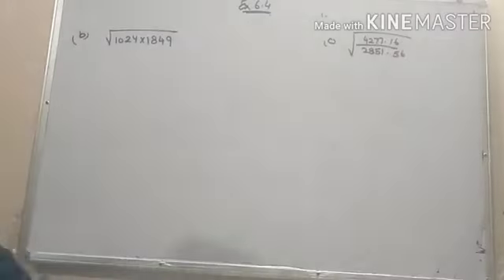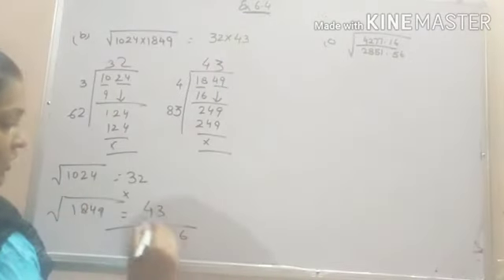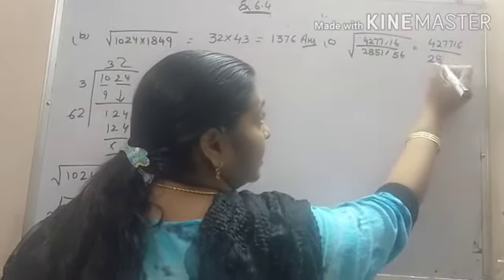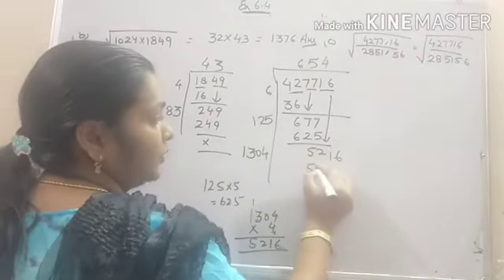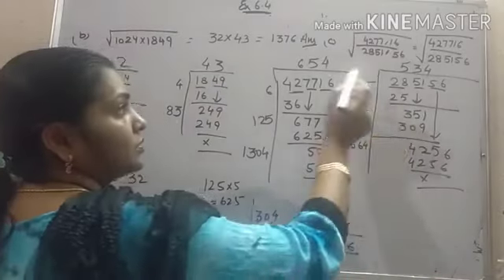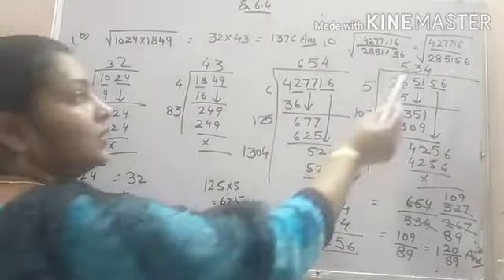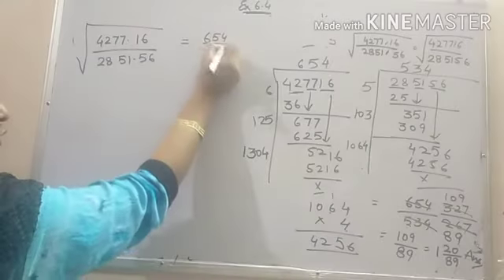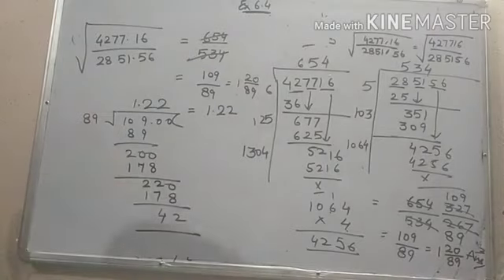Class VIII Chapter 6 Squares and Square Roots(Exercise 6.4 Q4 part b , c)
Class VIII Chapter 6 Squares and Square Roots